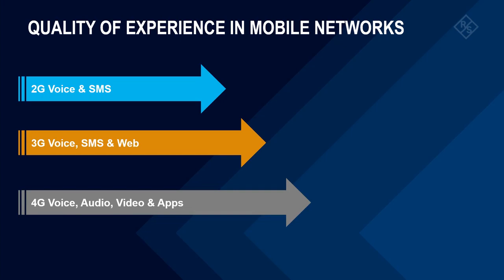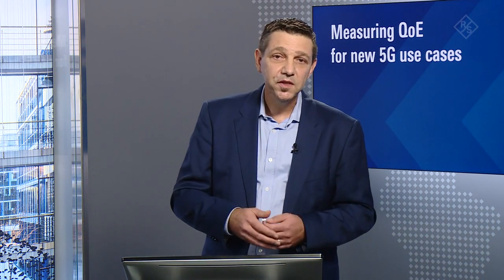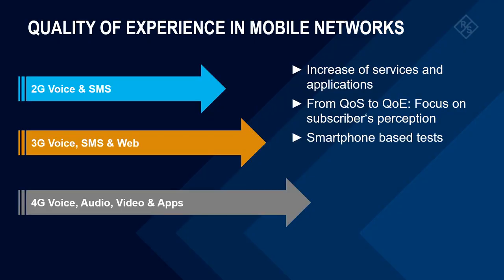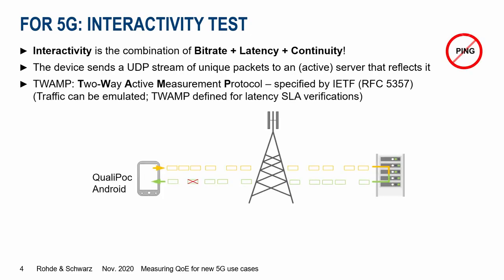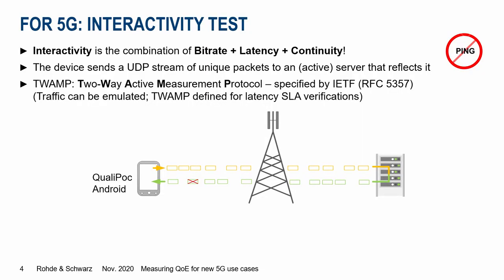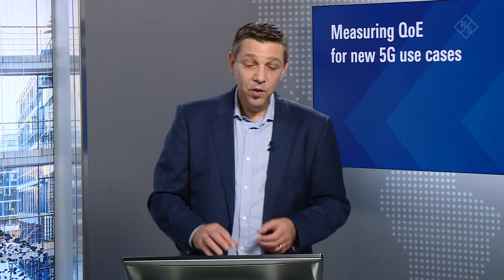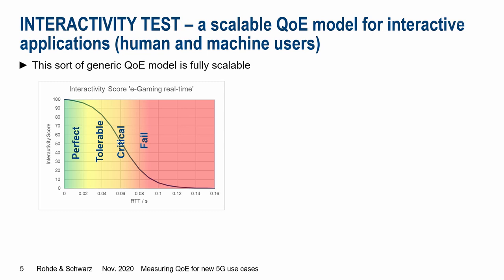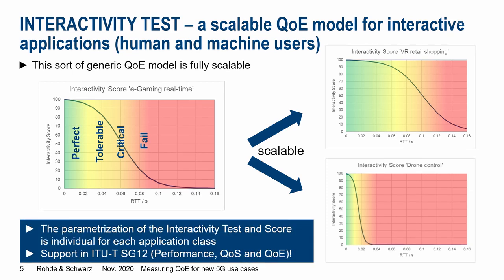Measuring QoE for new 5G use cases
How do you measure 5G quality of experience? Join our specialist Florian Leeder as he highlights the new 5G use cases and their implications for testing methodology. The video will also provide you introduction to a new approach to 5G mobile network testing which takes account of machine-type communications.